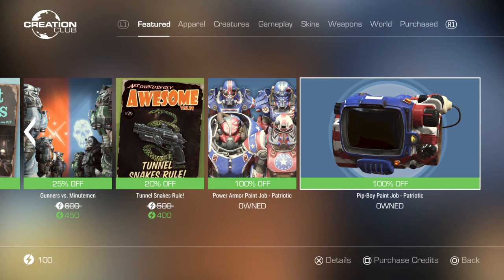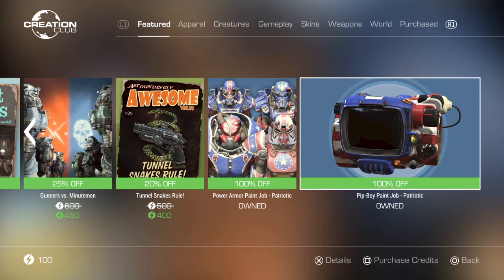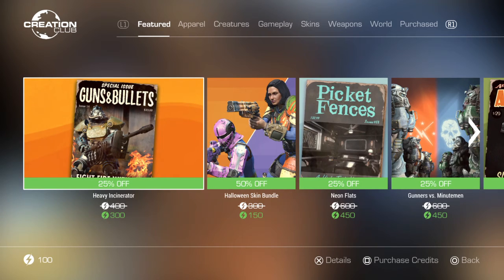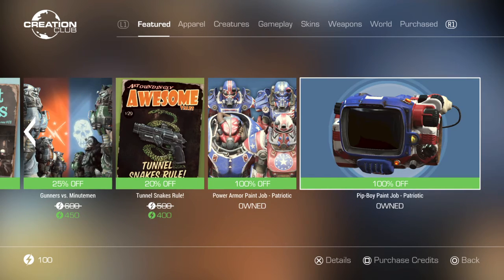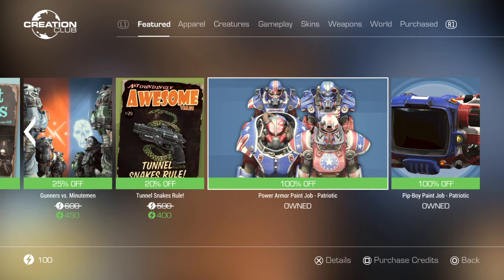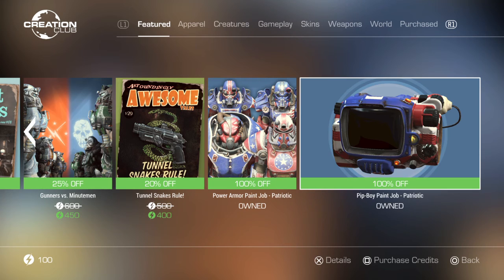Fallout 4 Free Creation Club Content 10/30/20